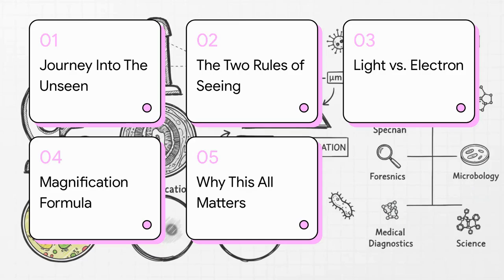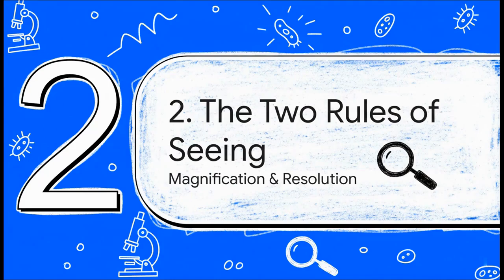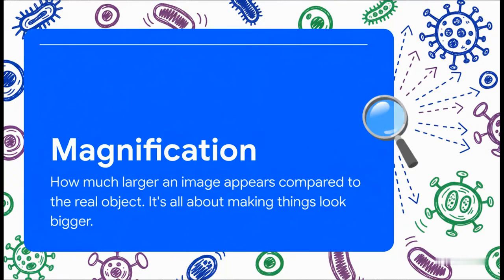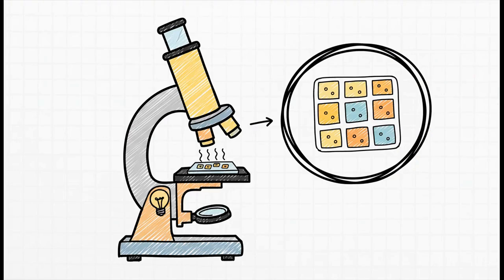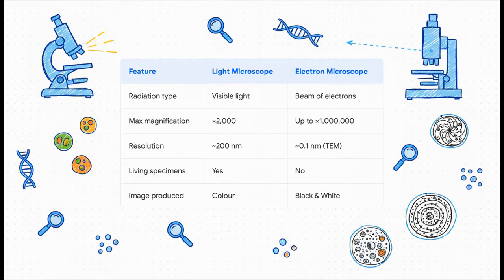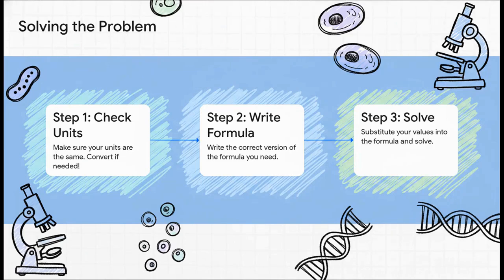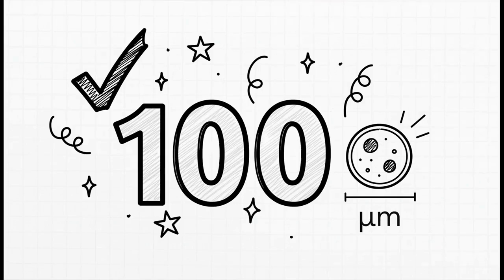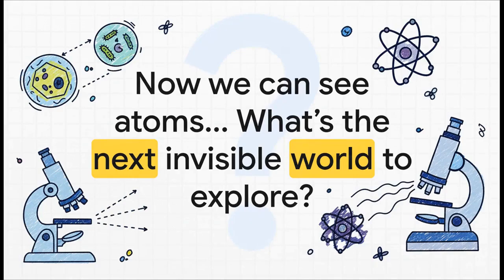GCSE Biology: Light VS Electron Microscopes (IN FULL)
In this video, we look at the similarities and differences between Light and Electron microscopes and how technology has changed and the impacts of that on the future of Microscopy.
Aimed at GCSE Biology students.